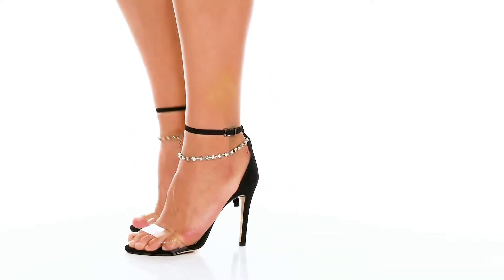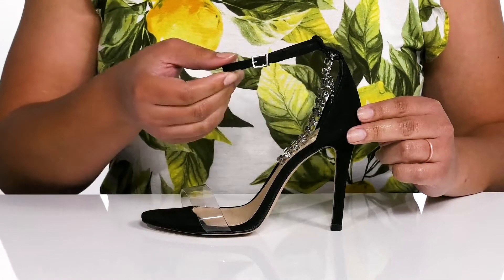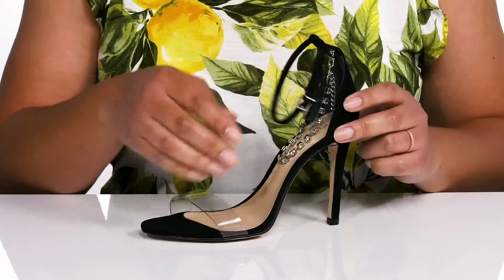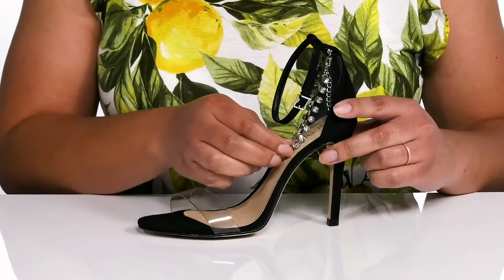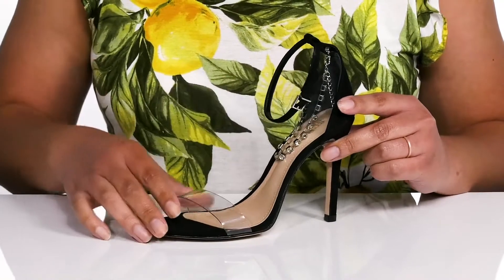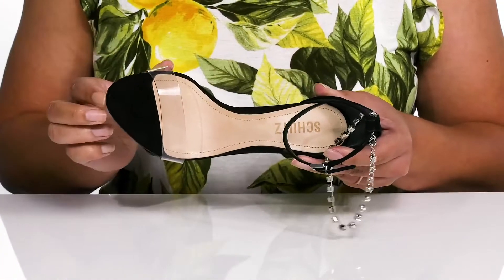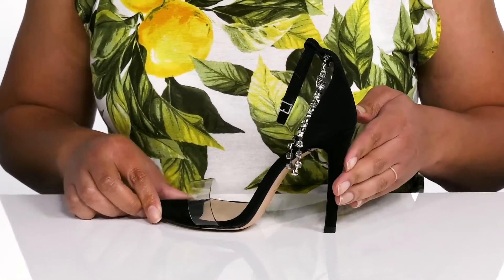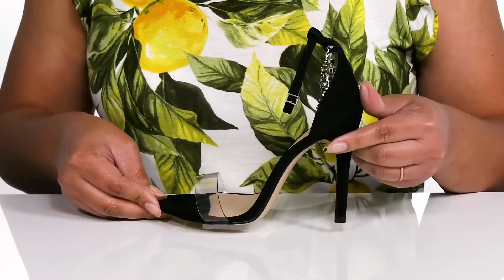Schutz Lah SKU: 9789763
Step out in style wearing the Schutz&reg; Lah sandals.
Heeled sandals with embellished leather and clear vinyl upper.
Cow leather lining.
Adjustable buckle strap closure on the ankle.
Open toe design.
Stiletto heel.
Crystal chain at the ankle for a touch of luster.
Cow leather outsole.
Made in Brazil.